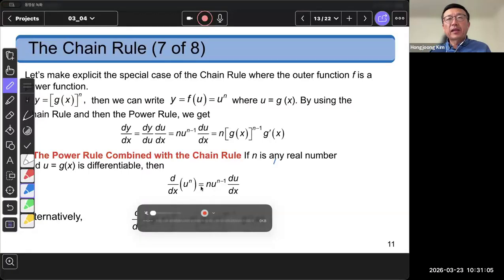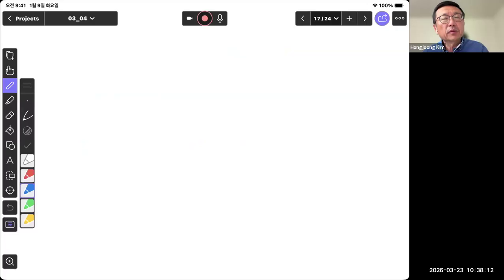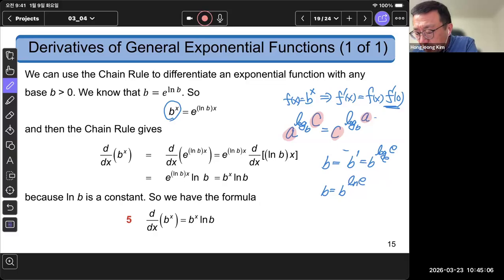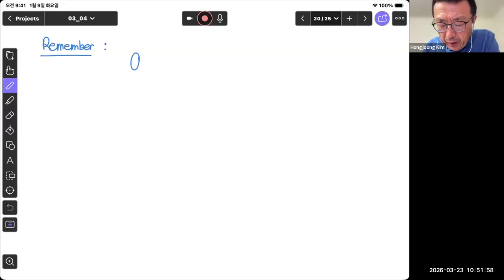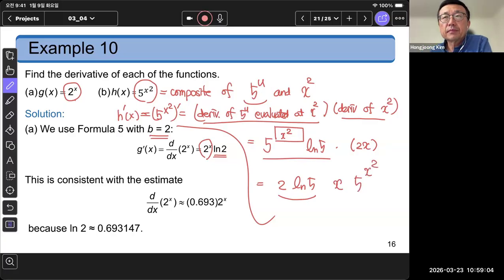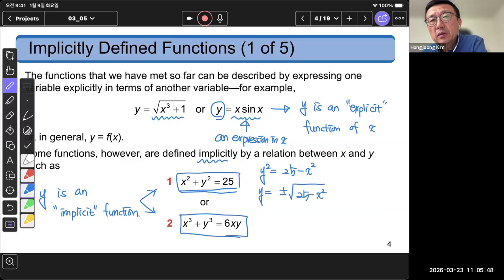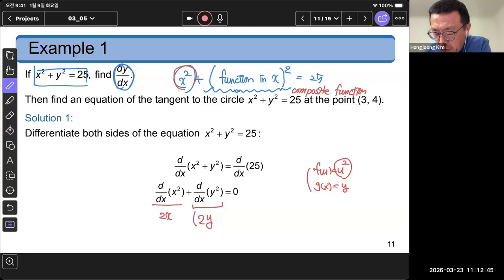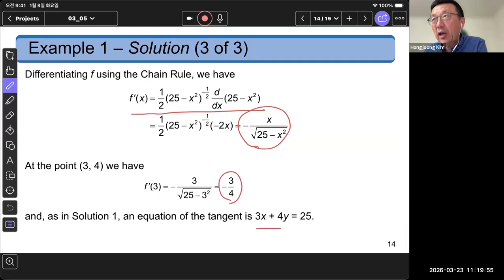Calculus 2026 Spring 3.23.2